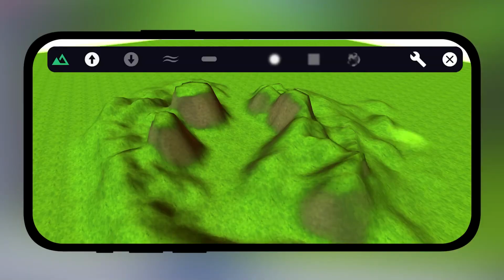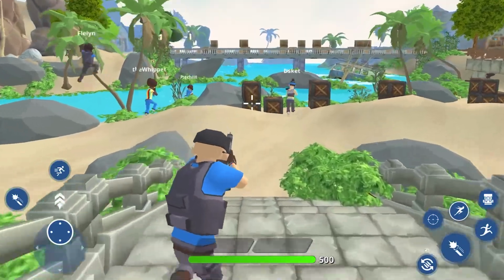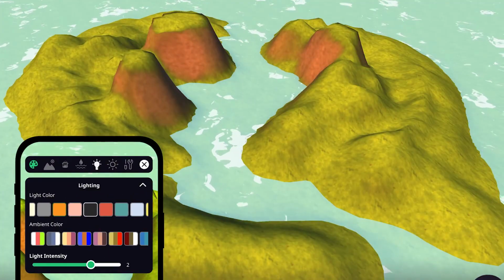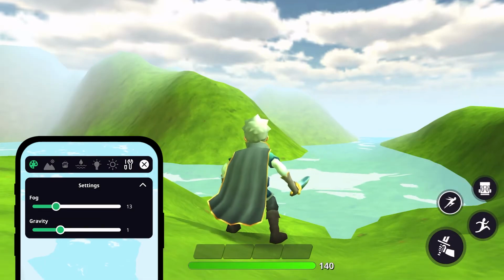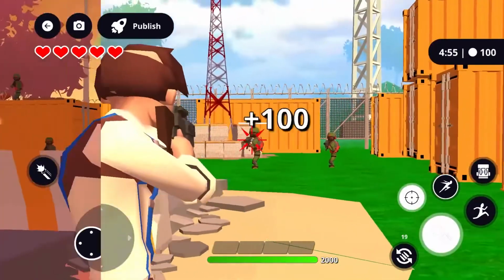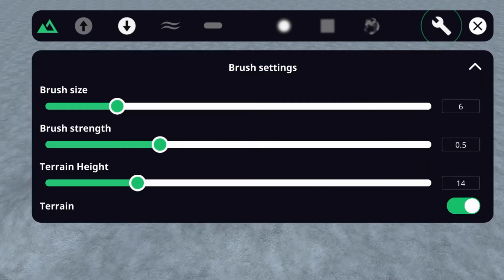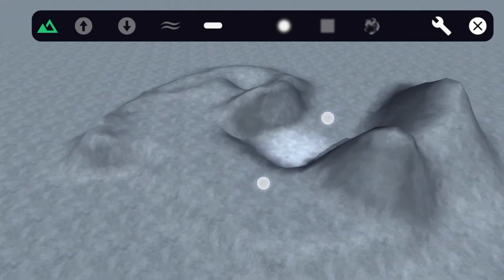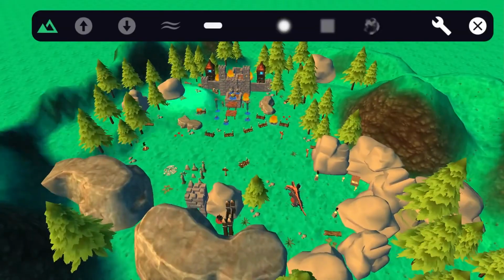How to use the Style & Terrain tools ⛰️ (REUPLOAD)